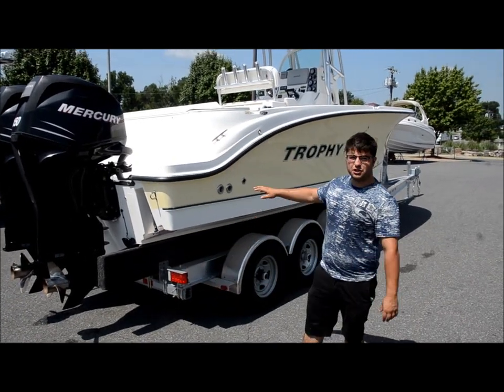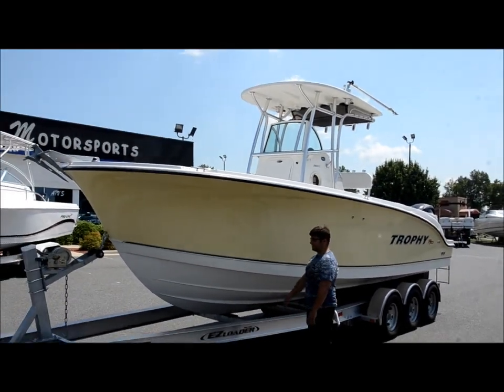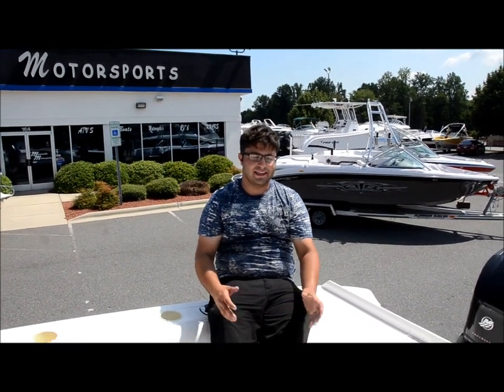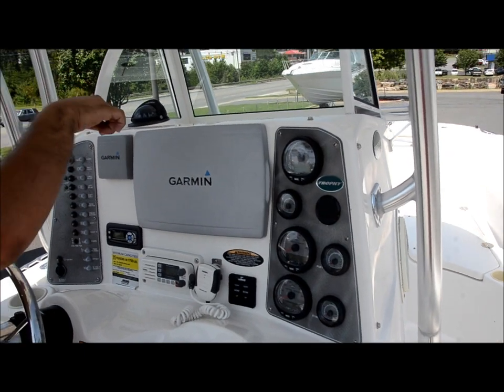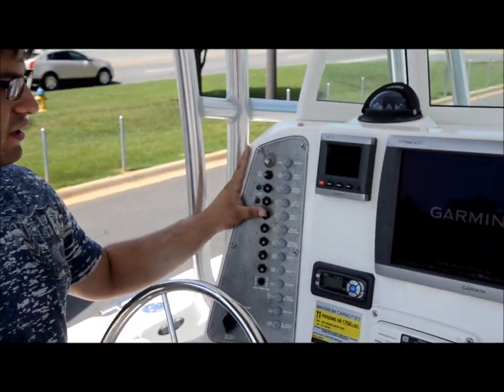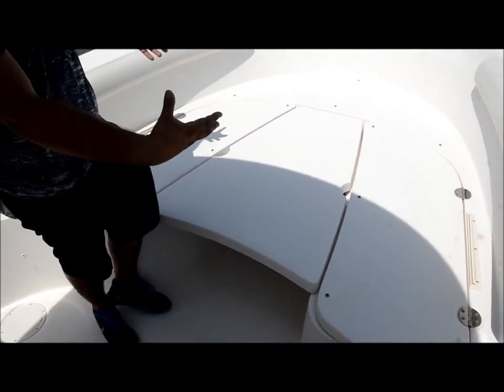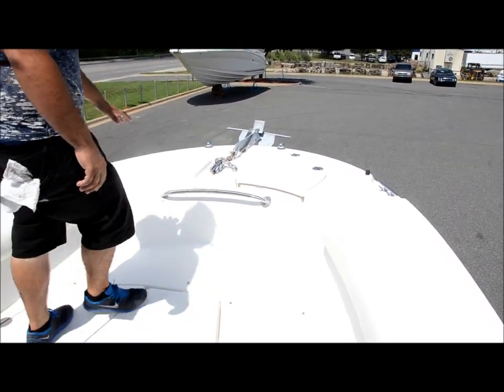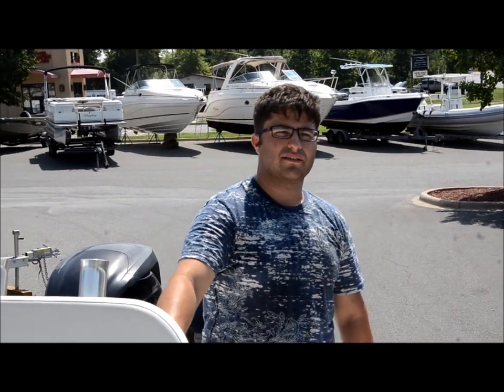2007 Trophy 2503cc Overview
2007 Trophy 2503cc Complete Boat Overview